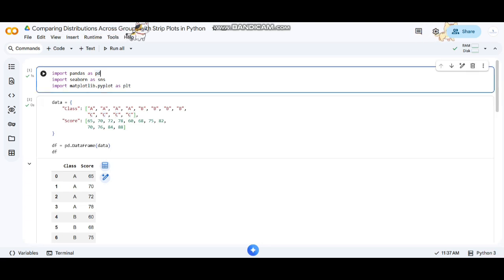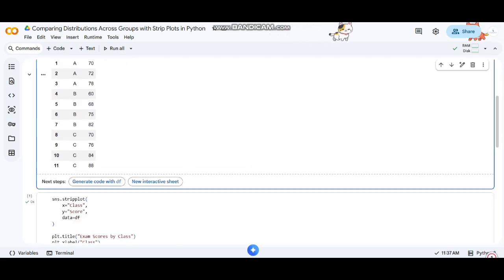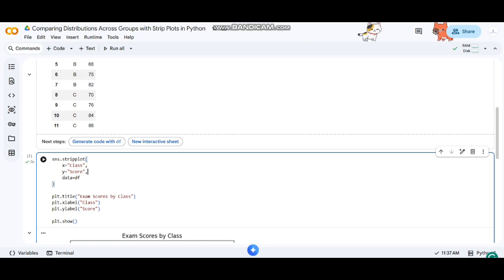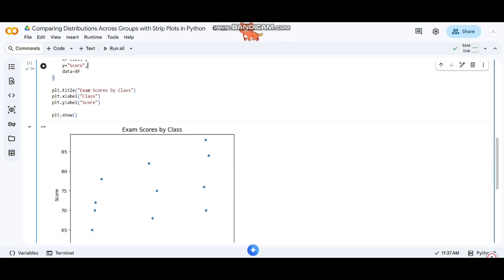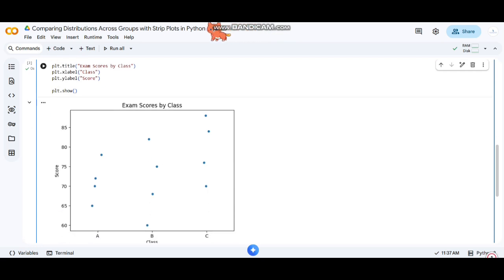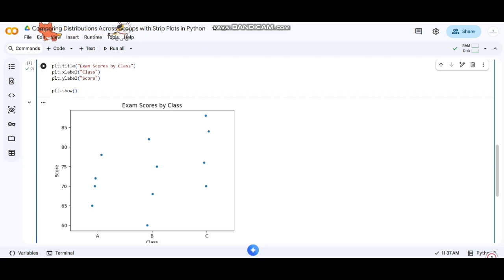Comparing Distributions across Groups with STRIP PLOTS in Python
Want to see more than just averages? In this video, we learn how to visualize individual data points across different categories using *Strip Plots in Python* with Seaborn!

Unlike box plots or bar charts that only show summary statistics, a strip plot shows *every single observation*. This makes it perfect for comparing groups, spotting outliers, and understanding the spread and concentration of your data.

✅ What is a Strip Plot and when to use it?
✅ Why Strip Plots are better than summary charts
✅ How to create a Strip Plot using Seaborn in Python
✅ How to interpret distribution, spread, and concentration
✅ Live Coding: Comparing Exam Scores for 3 Different Classes (A, B, C)

*Python Code Covered in Video:*

# Create dataset - Exam scores for 3 classes
data = {
  'Class': ['A', 'A', 'A', 'A', 'A', 'B', 'B', 'B', 'B', 'B', 'C', 'C', 'C', 'C', 'C'],
  'Score': [65, 70, 72, 75, 68, 60, 82, 75, 66, 70, 88, 75, 80, 70, 84]
df = pd.DataFrame(data)

# Create Strip Plot
sns.stripplot(x='Class', y='Score', data=df, jitter=True)

plt.title("Exam Scores by Class")
plt.ylabel("Score")
plt.show()
*Interpretation:*
Each dot = One student's score
X-axis = Classes (A, B, C)
Y-axis = Scores
In the example, Class C has several higher scores, while Class B shows more variation with some lower scores. This level of detail is invisible in a simple average!

This tutorial is perfect for Data Science beginners, Python learners, and students working on data visualization projects.

Follow Us On:
Instagram | Facebook | LinkedIn: RR Consultancy Services Pvt. Ltd.